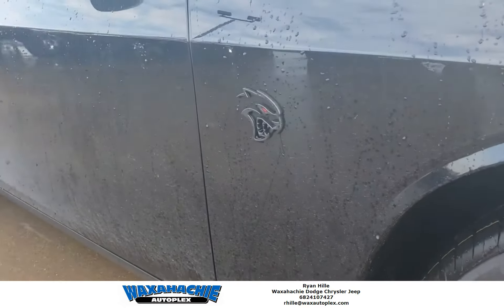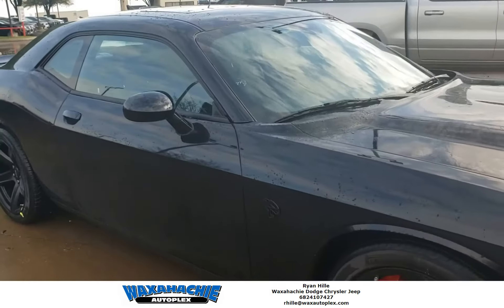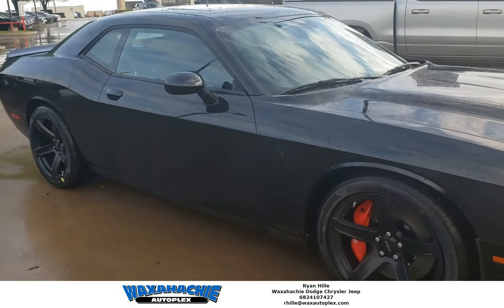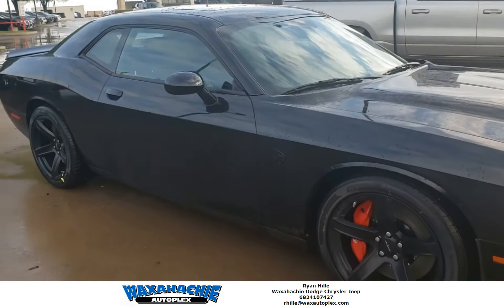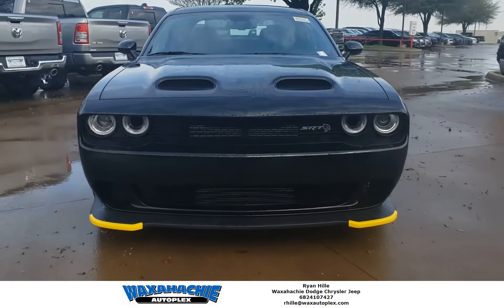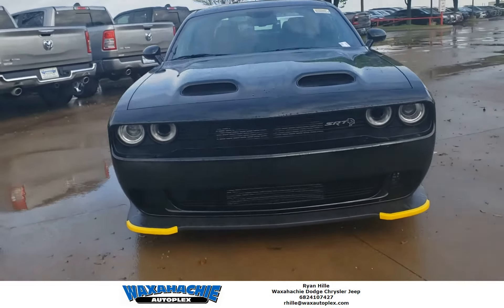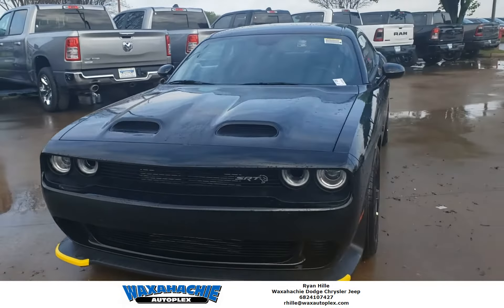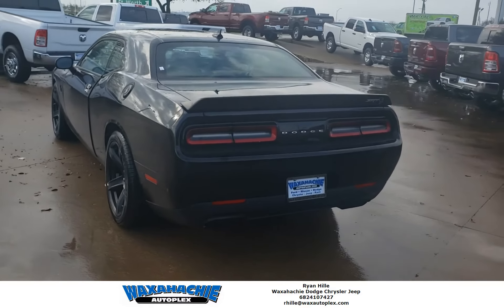2020 Challenger Hellcat Redeye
A quick view of our newest arrival! 2020 Challenger Hellcat Redeye